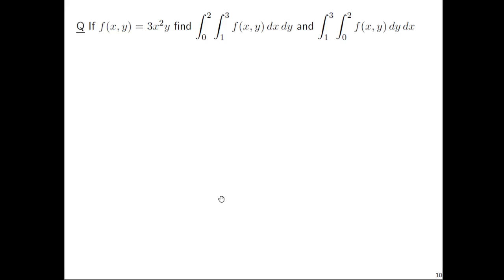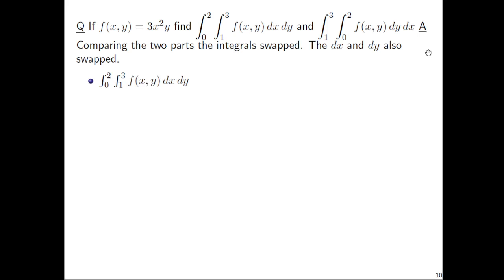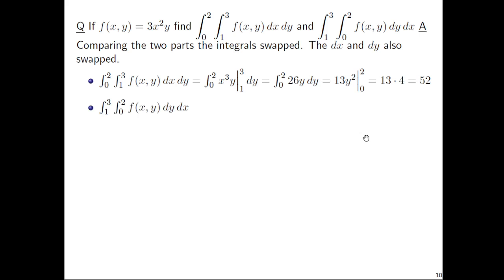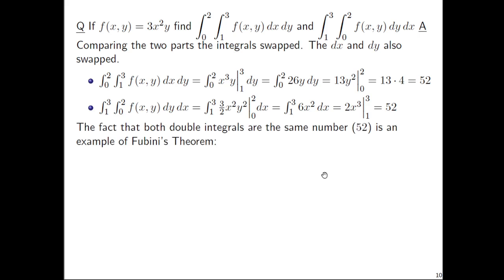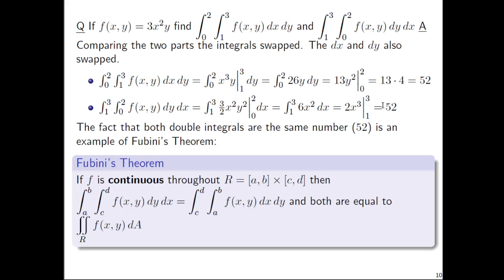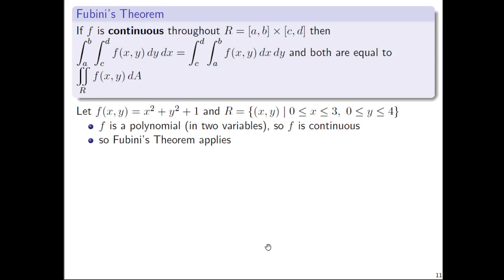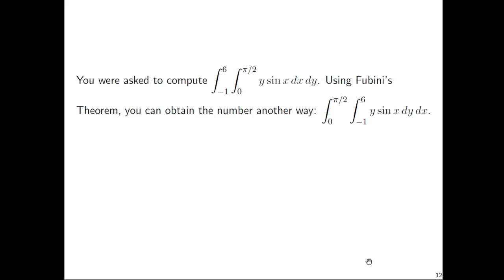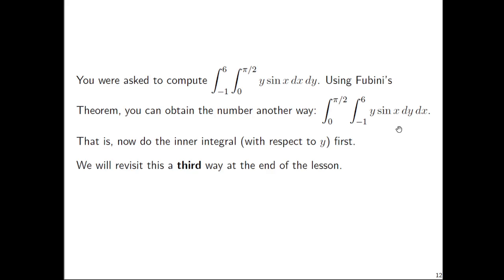310 Day 23 Part 2